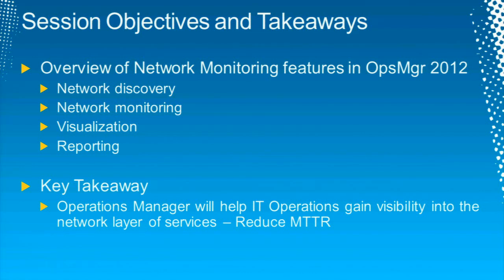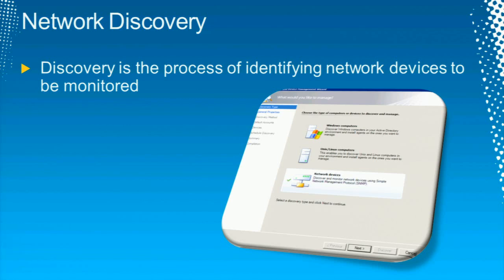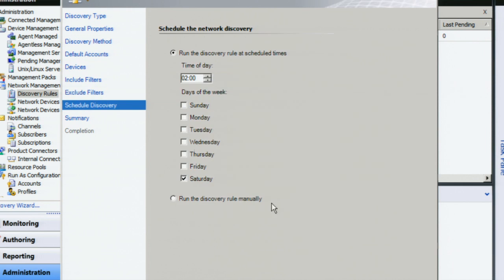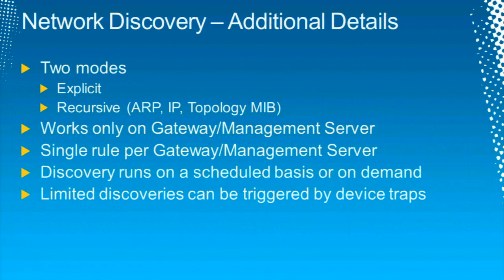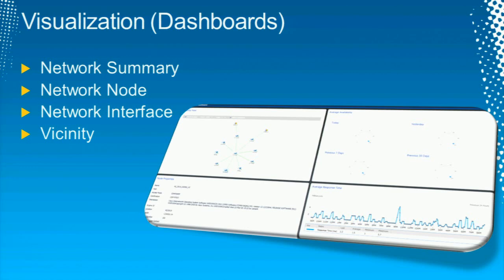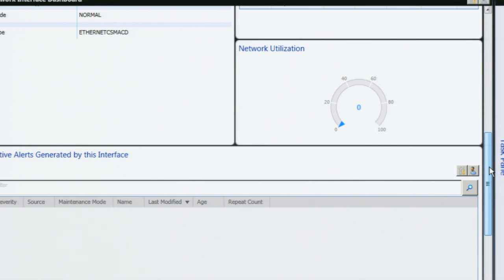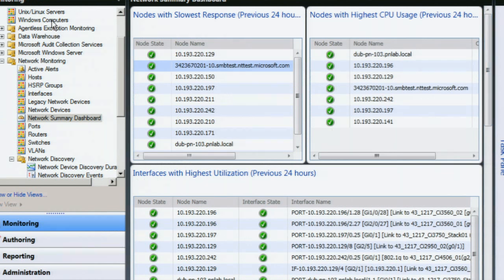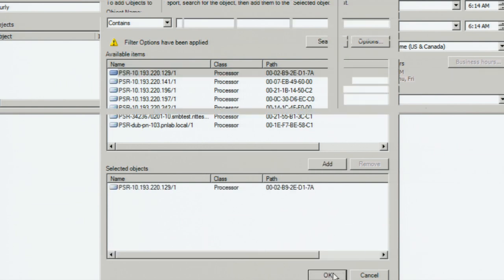Microsoft System Center Operations Manager 2012 Network Monitoring